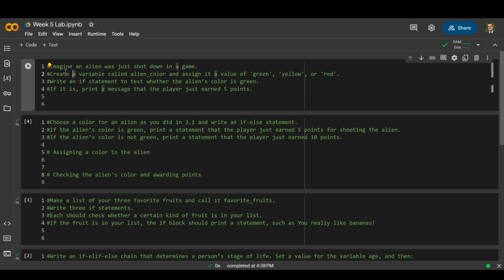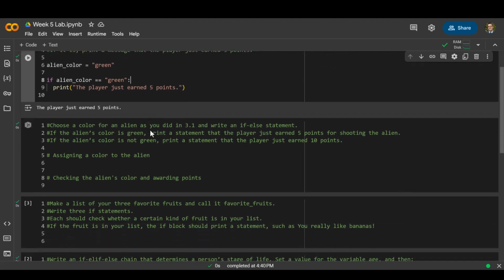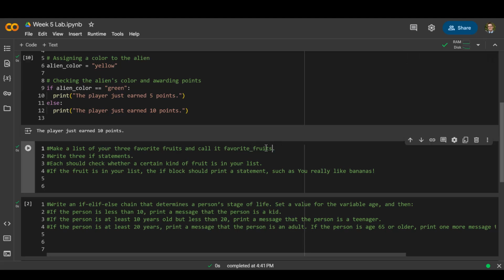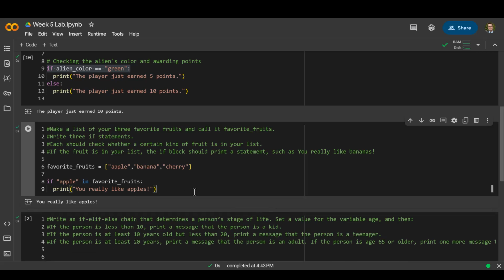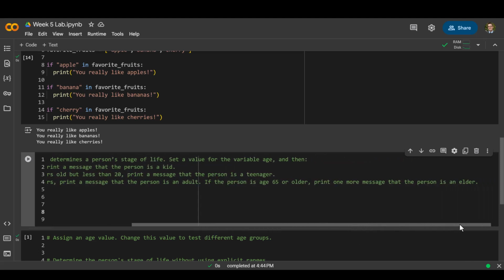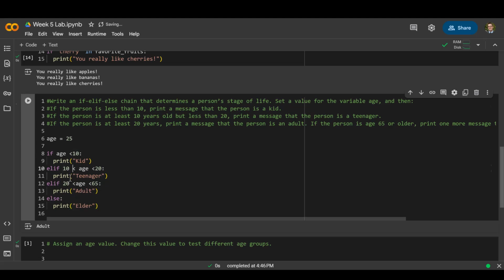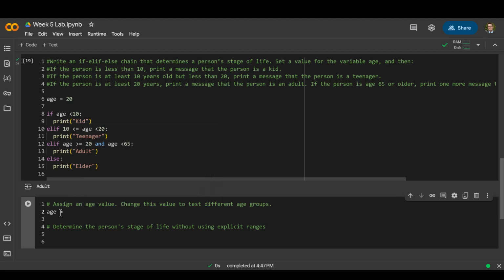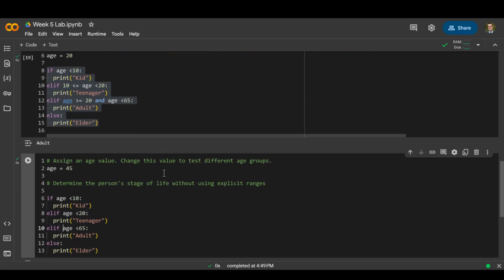Python If Statements Lab | Conditional Logic Practice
📌 Description:
Welcome back to Dr. B’s Data Lab! In this hands-on Week 5 Python Lab, we’re putting if statements into practice with real-world examples. You’ll learn how to use conditional statements, logical operators (and, or, not), and Boolean expressions to make dynamic decisions in Python.

🔹 What You’ll Learn:
✔️ How to structure If-Else Statements for decision-making
✔️ Using in to check for membership in lists
✔️ Writing If-Elif chains for multi-condition logic
✔️ Logical operators (and, or, not) in If Statements
✔️ Avoiding common mistakes in condition ordering

💡 Key Takeaways:
If statements execute the first True condition and skip the rest
Order matters! Placing conditions in the wrong sequence can break logic
Use in to check for values inside lists easily
Logical operators like and and or expand decision-making power
Indentation is crucial – Python relies on correct indentation for If Statements

📝 Perfect for:
✔️ Beginners learning Python conditionals
✔️ Students practicing decision-making in programming
✔️ Data analysts applying Boolean logic to automate workflows